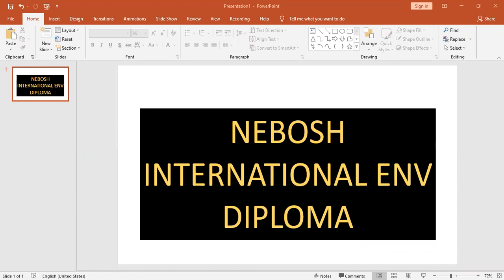NEBOSH International Diploma in Environmental Management. NEBSOH NEBOSH IDP#neboshcourse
This video is for NEBOSH INTERNATIONAL ENVIRONMENTAL DIPLOMA students to understand major industries and their impacts on the environment. Please comment-which TOPIC you need video since the syllabus is vast.